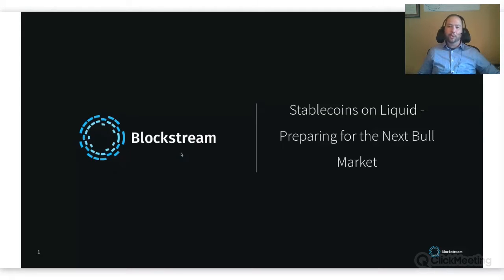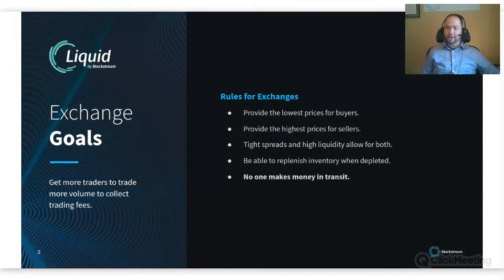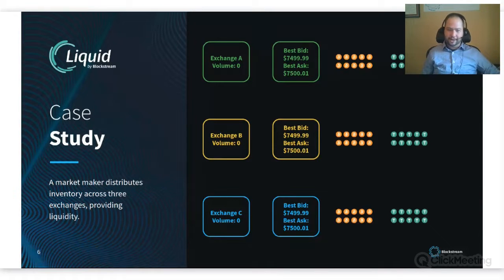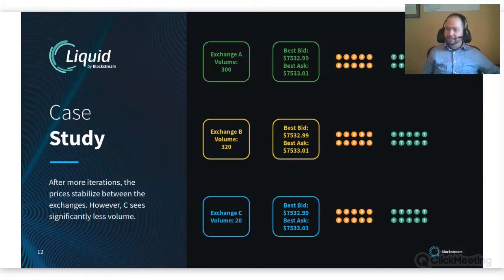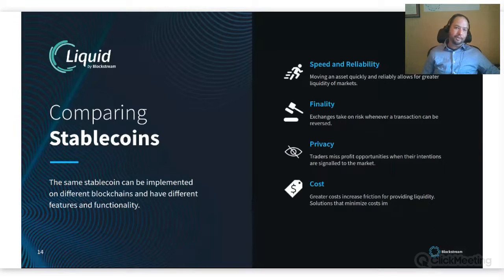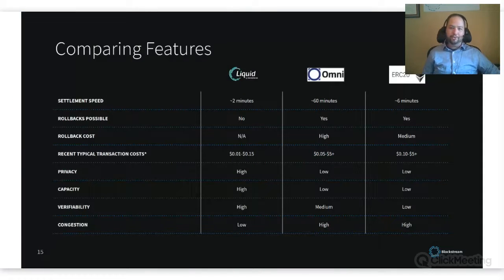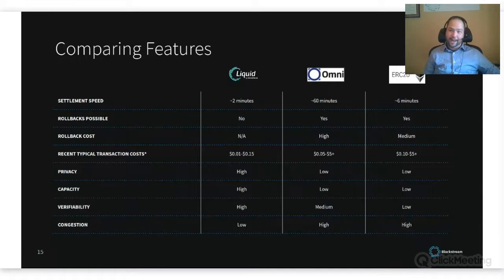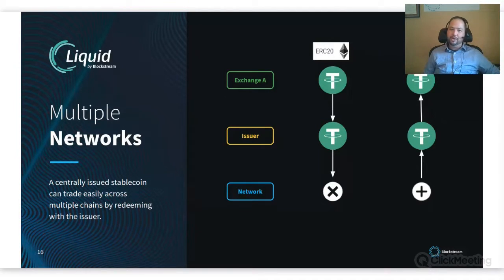Liquid Stablecoins - Empowering The Next Bull Market | December 12 2019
Join Blockstream VP of Product Allen Piscitello and learn about stablecoins, the platforms they use, and how the platforms compare to Blockstream's Liquid Network.